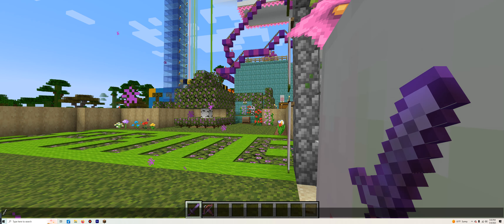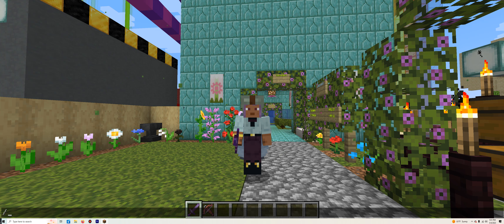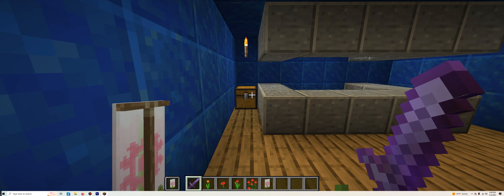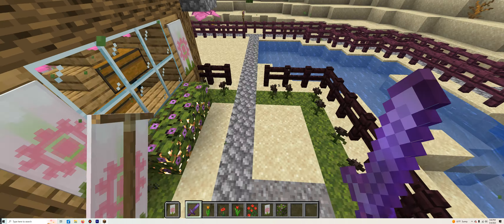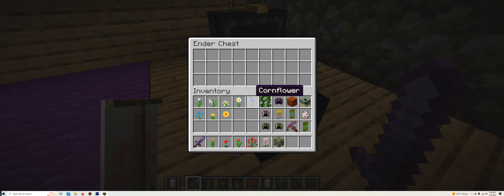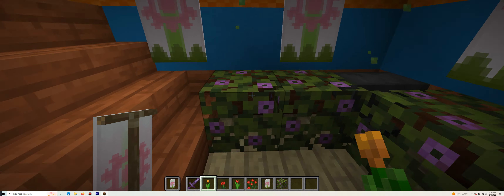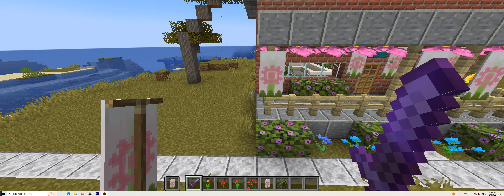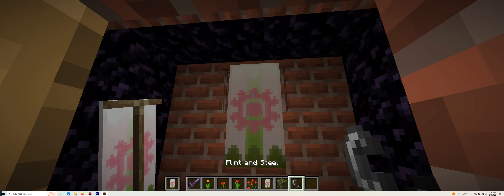Zoe's Lab 2: Celebration Of Spring Week 2 Update! :D May 4,2023!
EXT Episode: May 11!